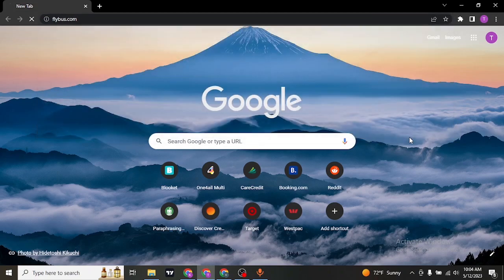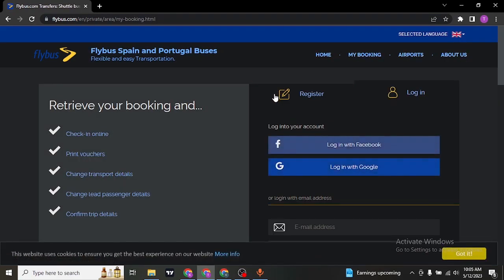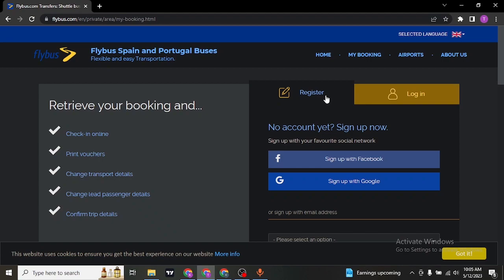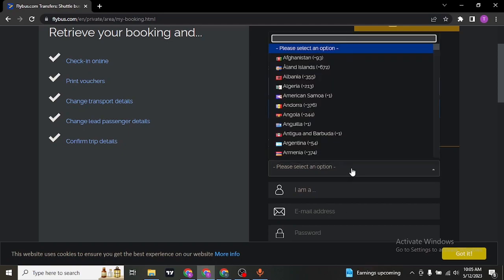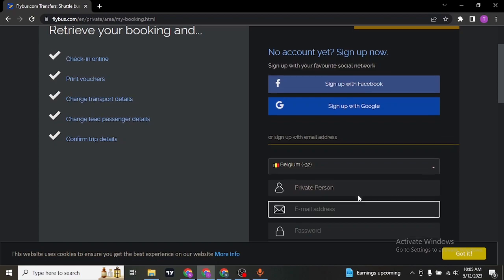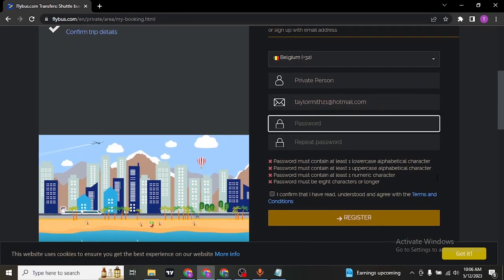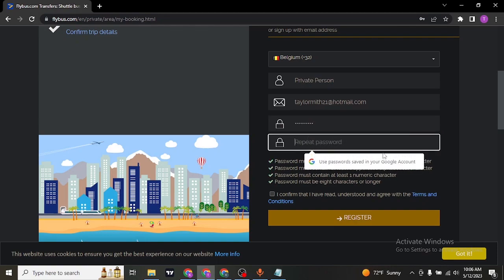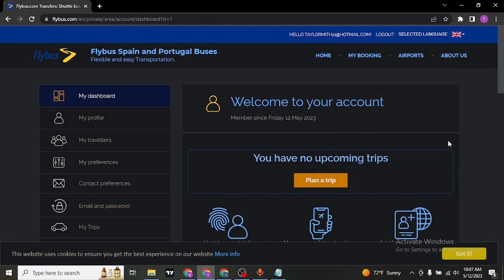Flybus Sign Up : How To Create Flybus Account 2023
This video talks about how to create flybus account or sign up for flybus. So, make sure you watch the video till the end and learn the exact steps.